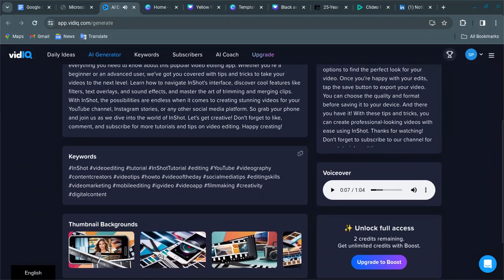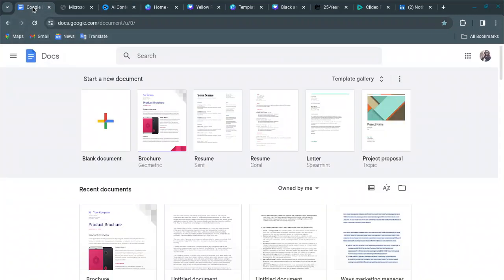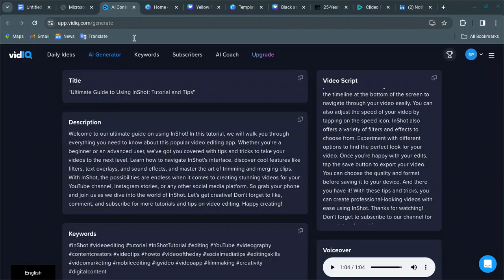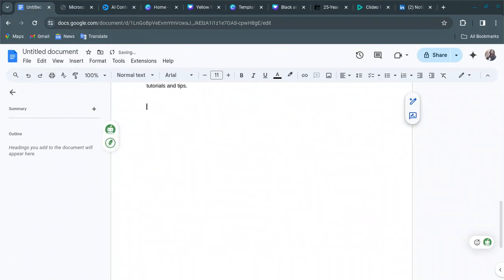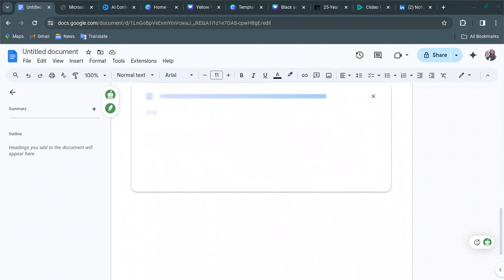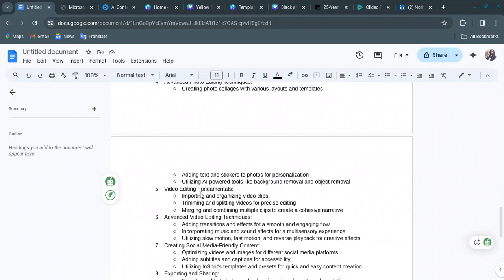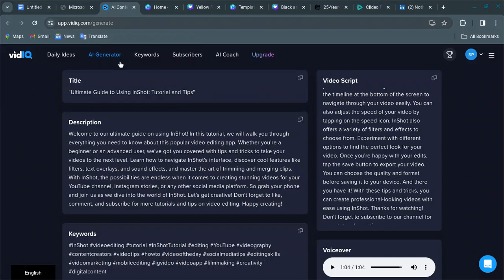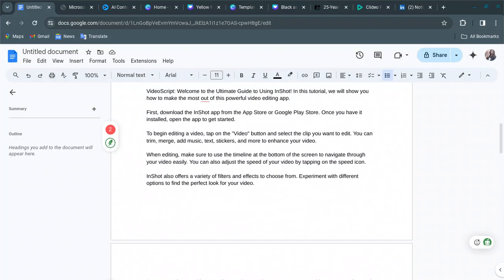Unlocking the Secrets of YouTube Success with vidiq: A Step-by-Step Guide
The best use of @vidIQ for content generation!

See how VidIQ's AI Content Generator is everything you need to take your videos to the next level.
👉 Try VidIQ today for free. click on this link and create your account

"Boost Your YouTube Views with These Vidiq Tips" is a video discussing the top Vidiq features and how they can help improve your videos.

How vidiq took my YouTube channel from 0 to 1000 subscribers: A success story.

Fastest Way to Make YouTube Videos: VidIQ's AI Content Generator